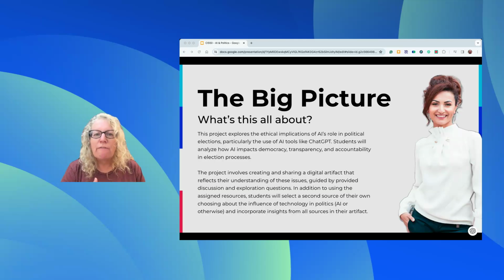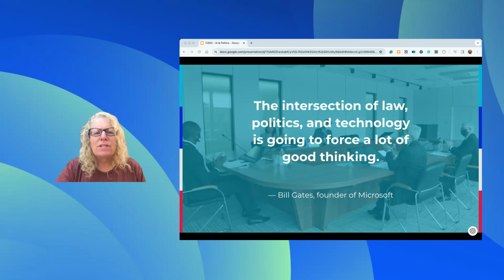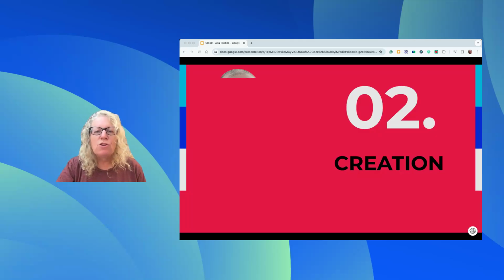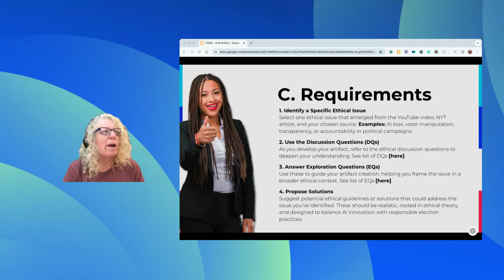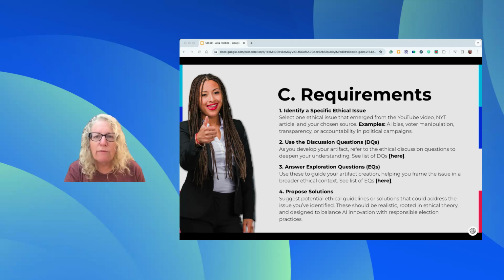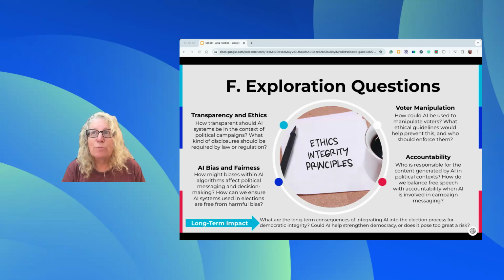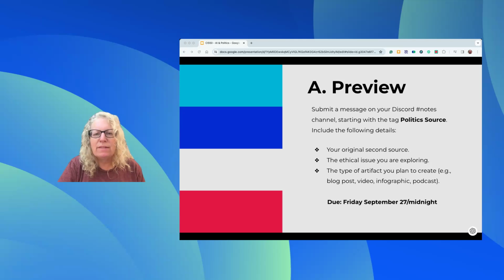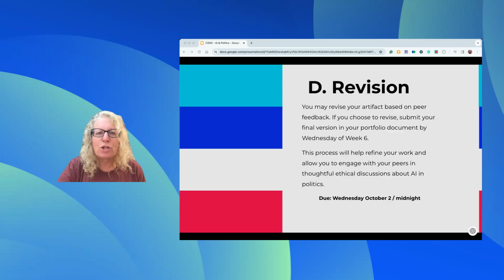CIS50 AI & Politics 09 24 2024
This video introduces a project examining the ethical implications of AI in political campaigns and elections, focusing on issues such as transparency, accountability, and fairness. Students are tasked with creating a digital artifact (blog post, video, or podcast) based on provided and independently sourced material, analyzing specific ethical concerns. The project includes a structured timeline for submission, peer review, and revision, encouraging critical thinking and engagement with AI in politics.

Introduction (00:02)
AI and Democracy (00:42)
Sources Overview (01:14)
Project Structure (02:17)
Artifact Options (02:49)
Artifact Requirements (03:27)
Discussion Questions (04:06)
Research Document (04:39)
Question Overview (05:14)
Submission Process (05:50)
Peer Review (06:21)
Feedback and Revisions (06:54)